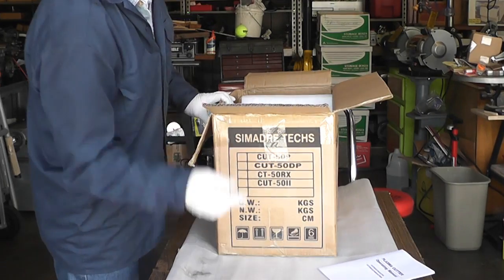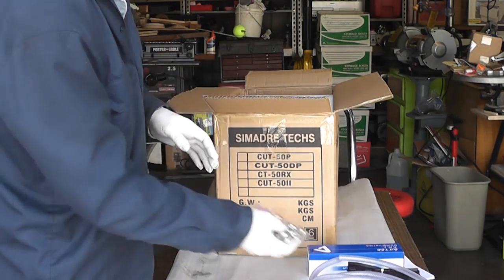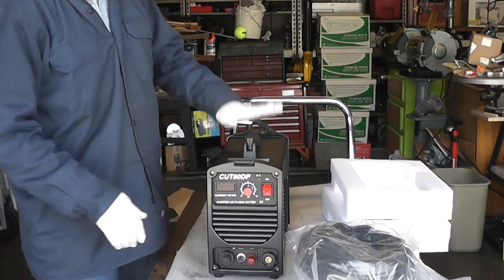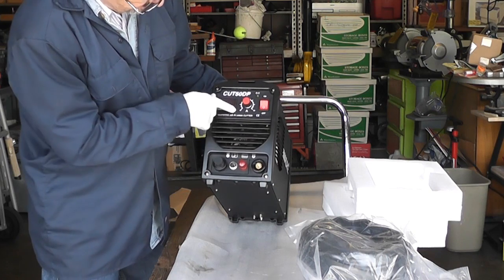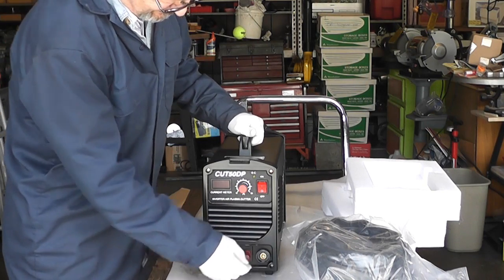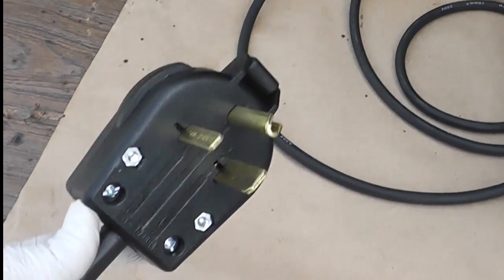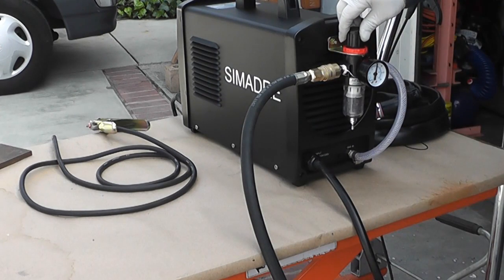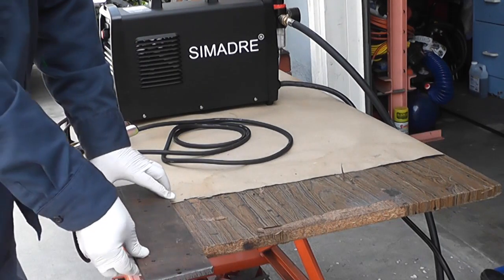Plasma Cutter - Review / Demo - Simadre Cut50DP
See what comes in the box of a new Simadre Inverter Plasma Cutter with pilot arc - Model Cut50DP  How to assemble and set it up for operation. Concludes with a demonstration cutting 3/8 steel.